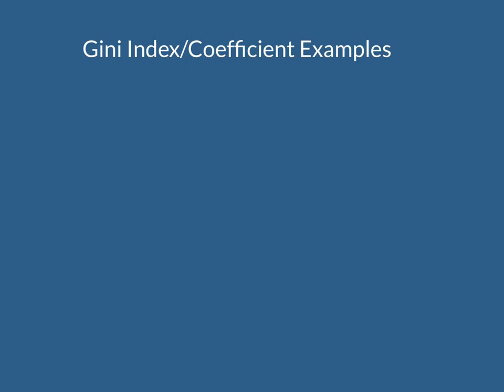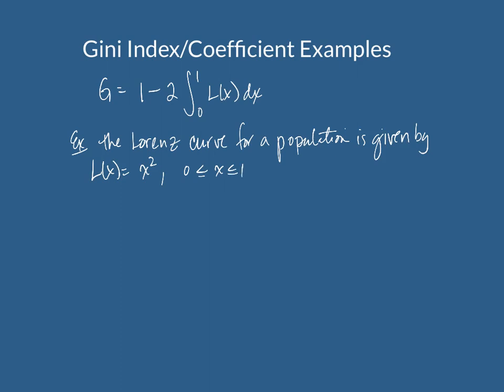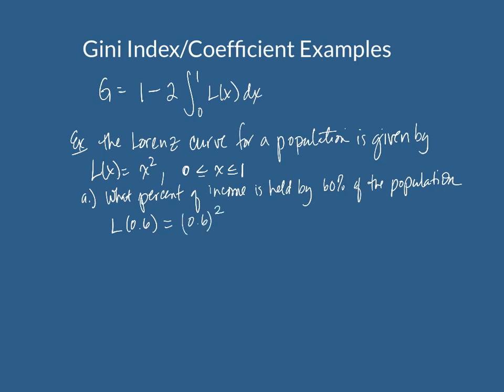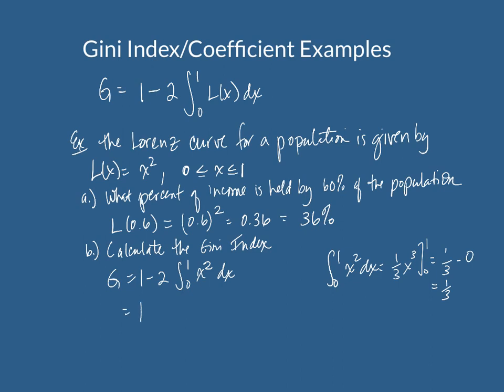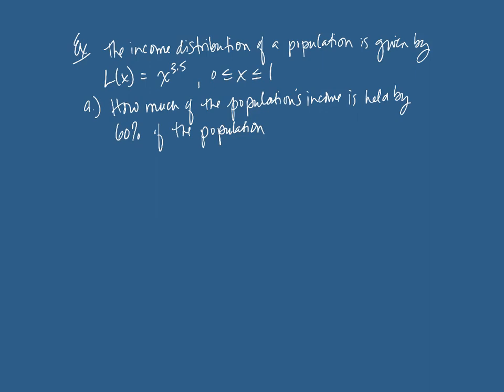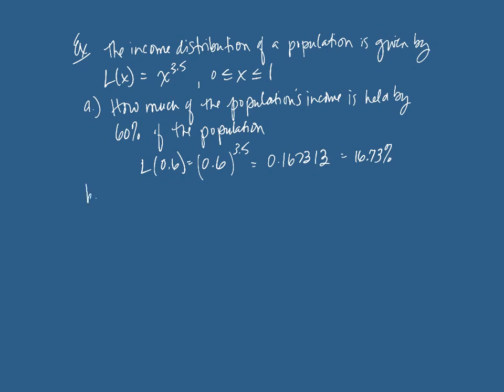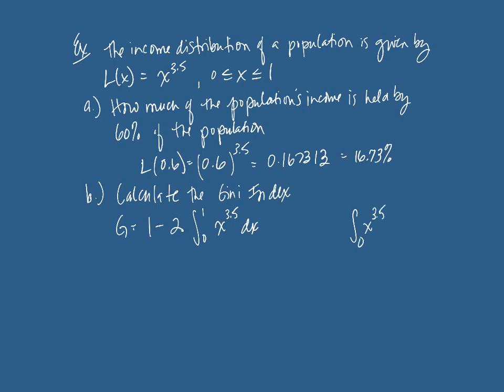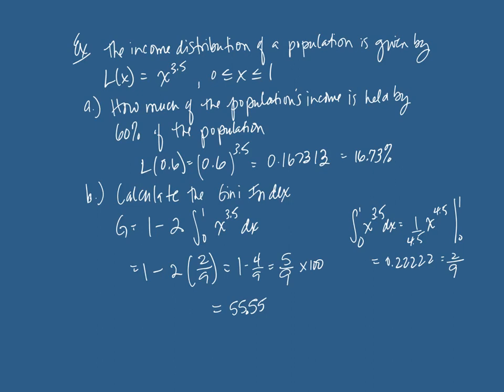Gini Index Examples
2 quick calculations of a Gini Index